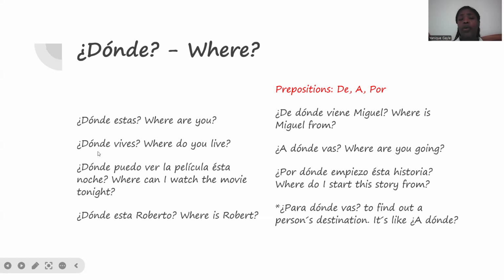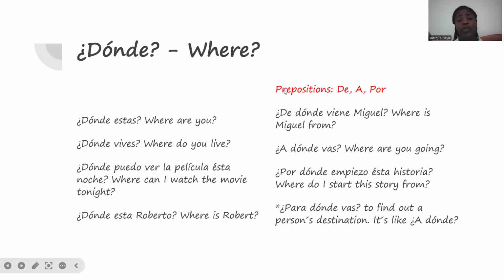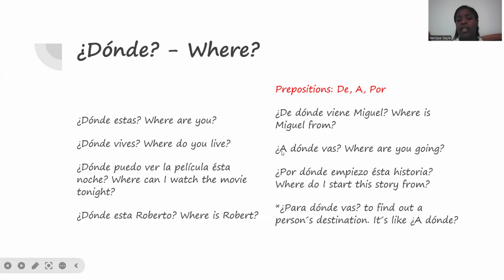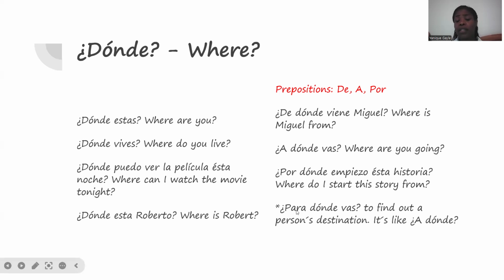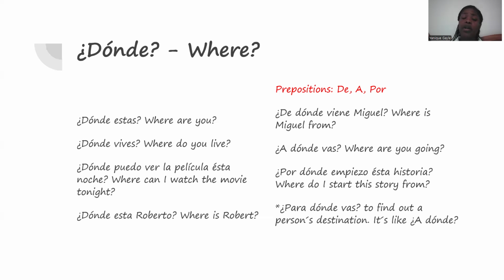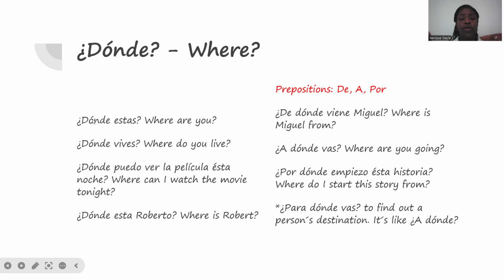How To Use The Interrogative Pronoun DONDE In Spanish Part #13